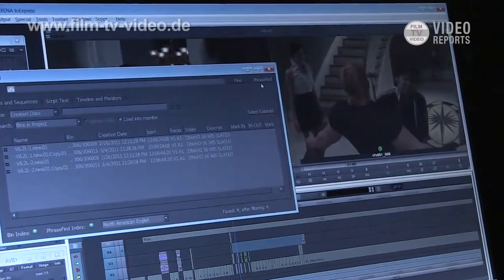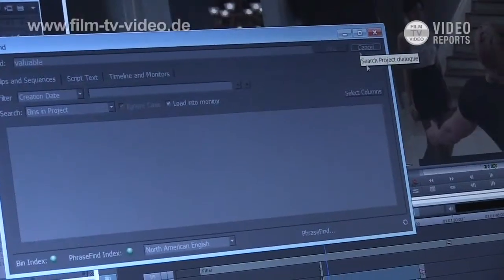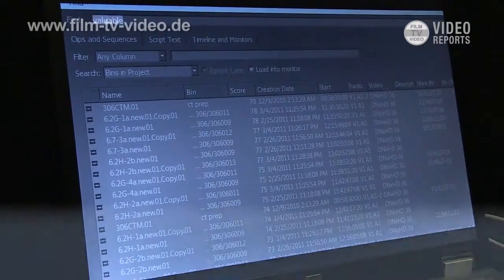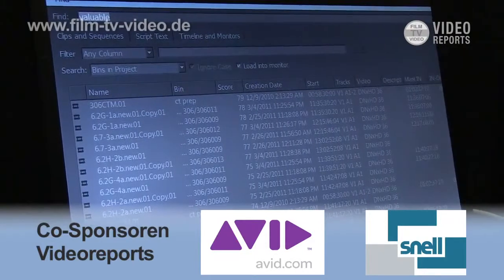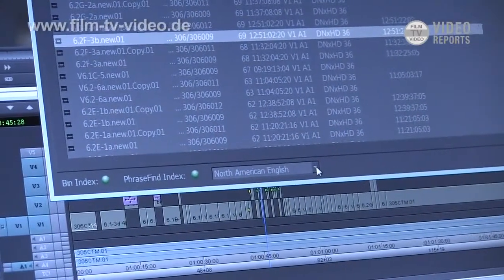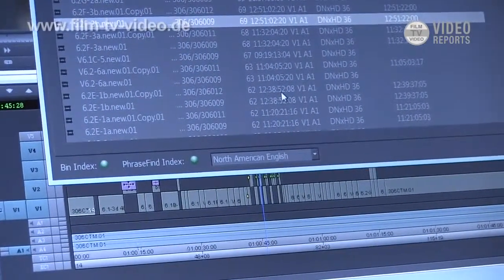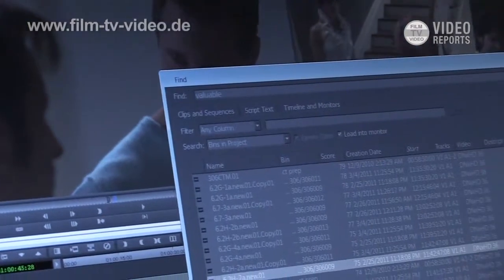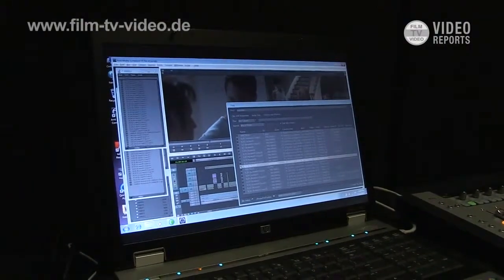NAB2011 Avid Phrasefind Demo Media Composer 5 5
PhraseFind Powered by Nexidia: Find the right clip fast - while dramatically reducing logging and transcription costs. Avid PhraseFind powered by Nexidia lets editors type any word or phrase into the standard Media Composer, Symphony or NewsCutter Find window, then within seconds preview every video clip where that phrase is spoken.